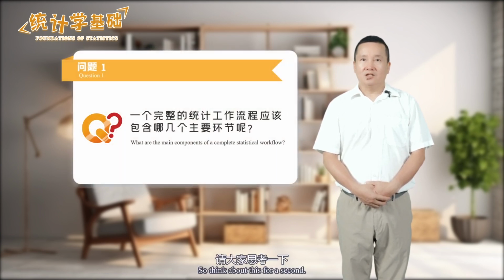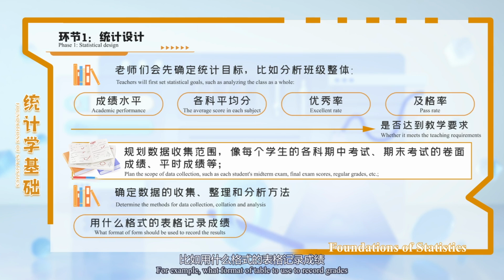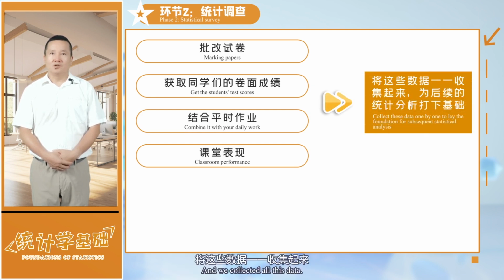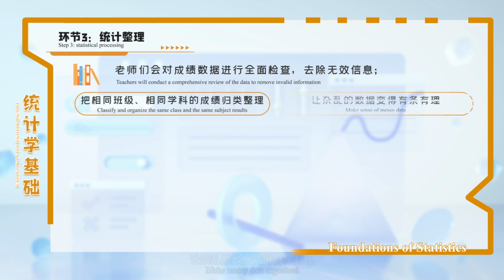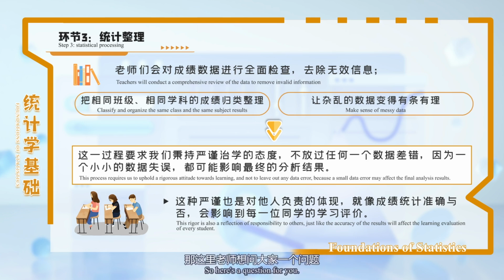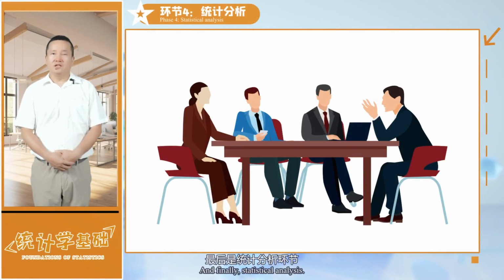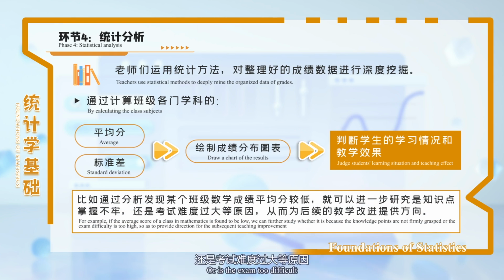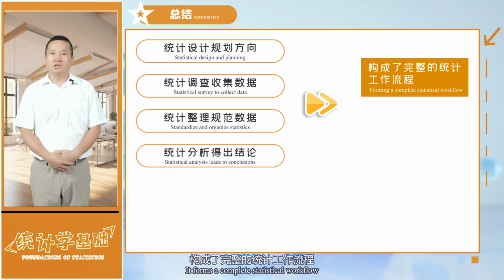1.1 Four Key Processes in Statistics